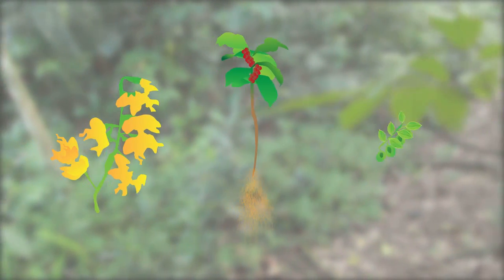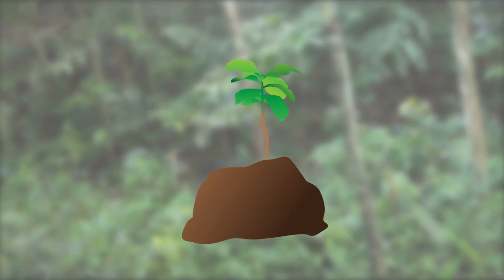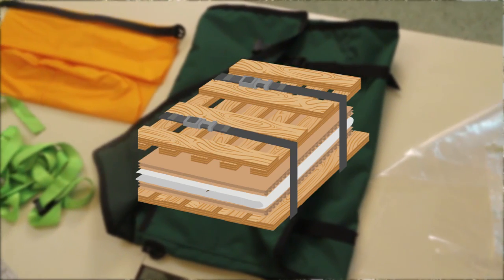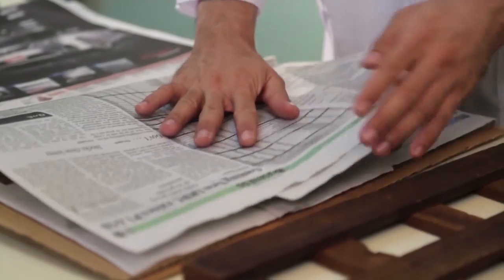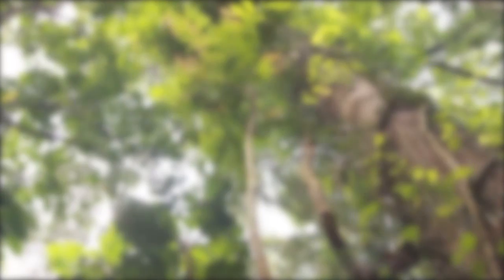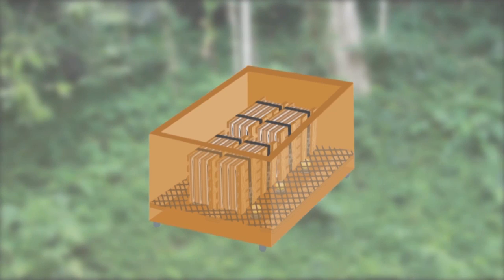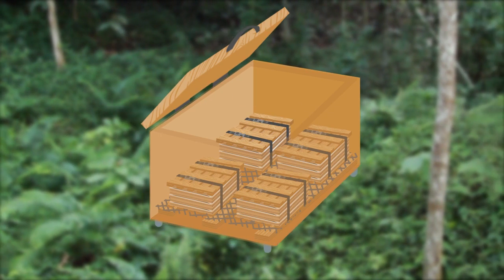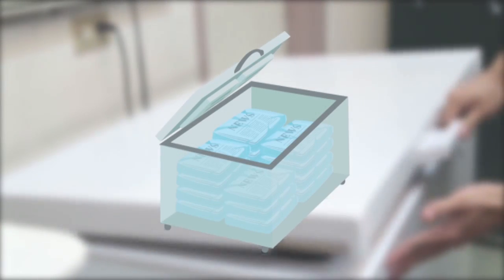Episode 4 - Preserving Plant Specimens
Welcome to Botany Web Series!

In this episode, we discuss the primary modes of preserving plant specimens you can do on the field or in the laboratory. The construction of a plant dryer is also explained.